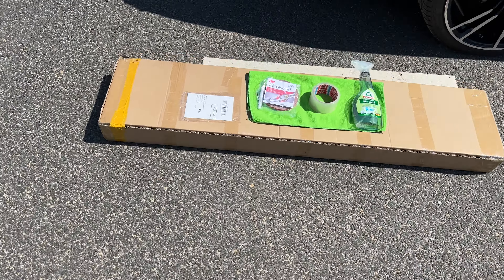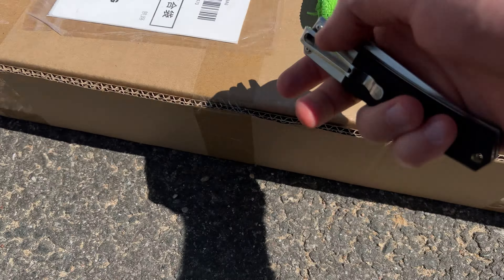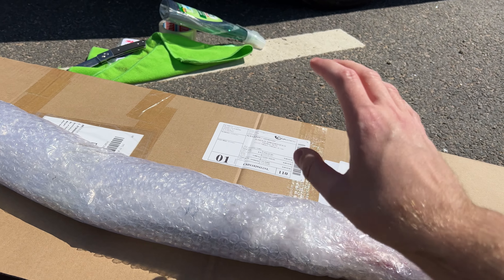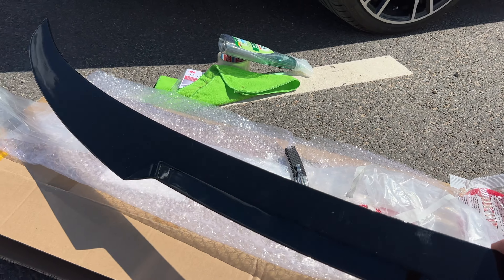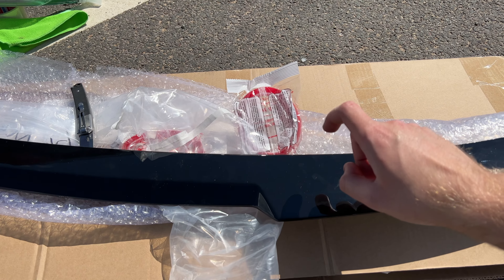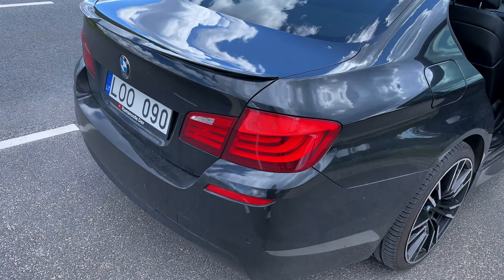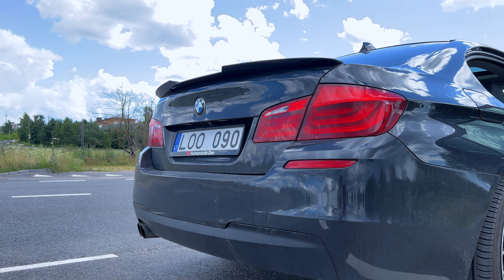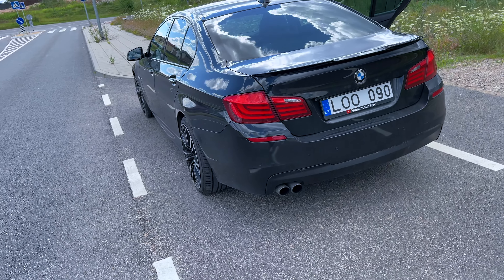M4 Look High Kick Spoiler On BMW F10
Applying this M4 look spoiler on my BMW F10 530D
It's a High Kick type spoiler for the trunk.

If you are looking for same spoiler, here's the